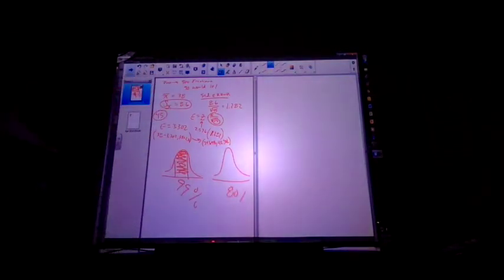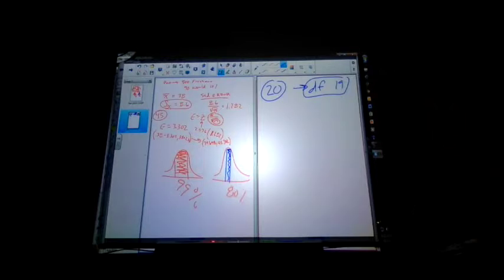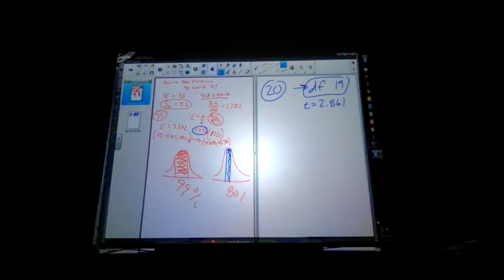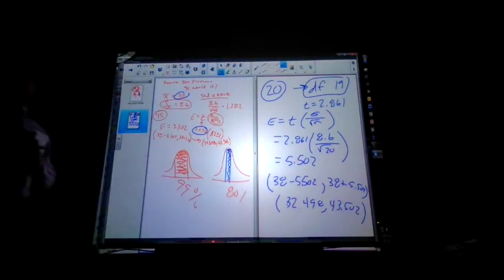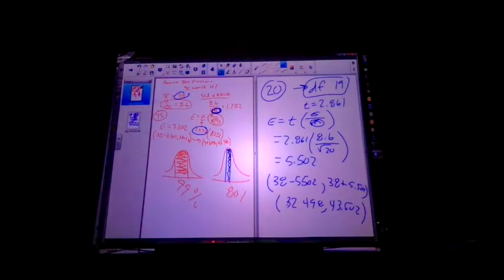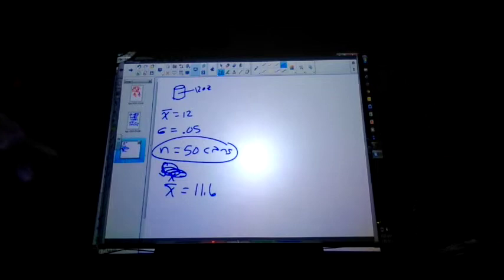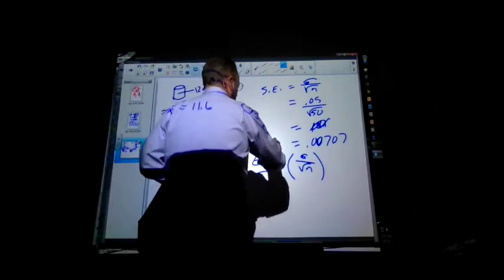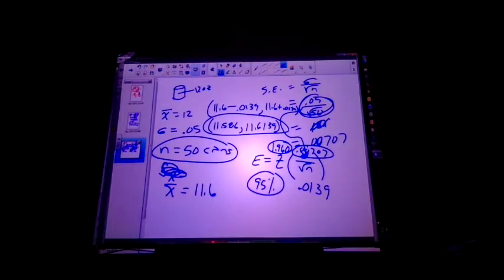stats 45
7.3 going over, t-table, z-table, confidence interval